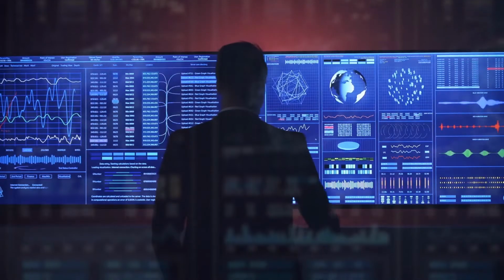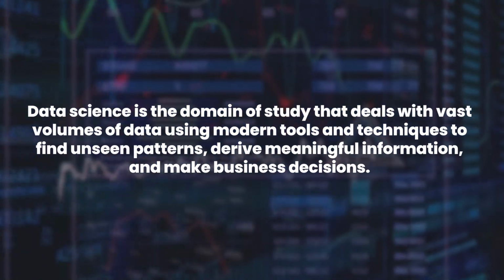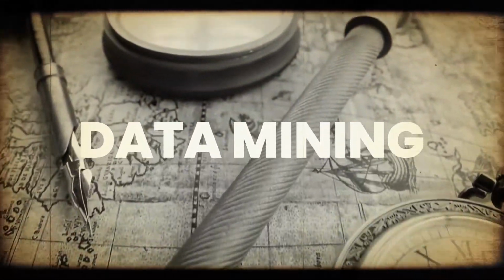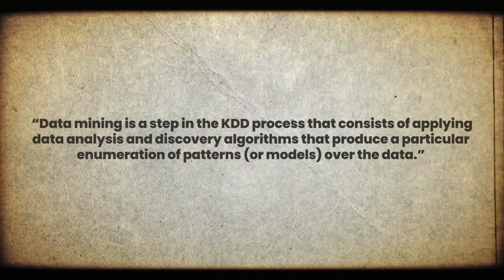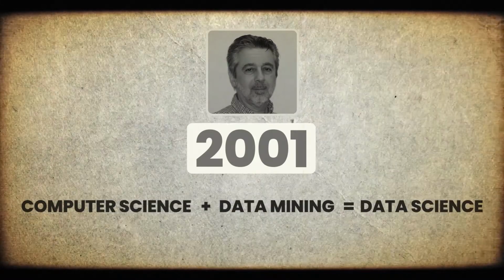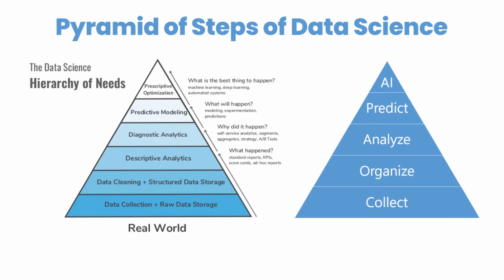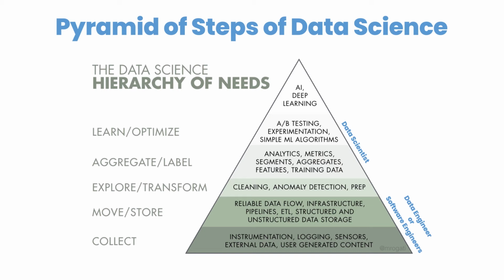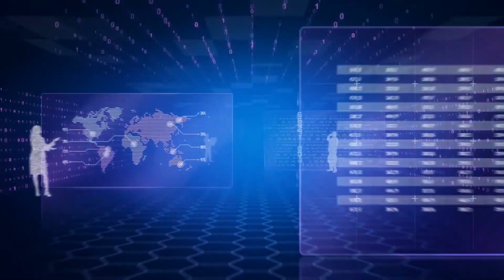What is Data Science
This video explains all the details you need to know to learn about Data Science in 2022.